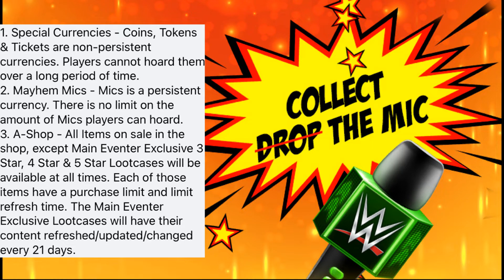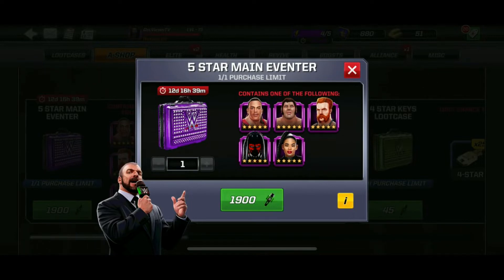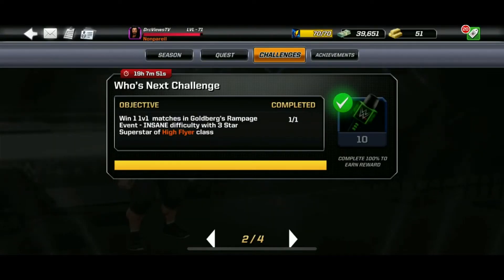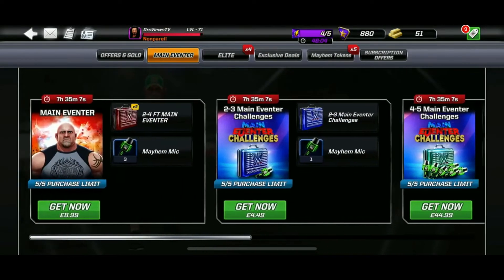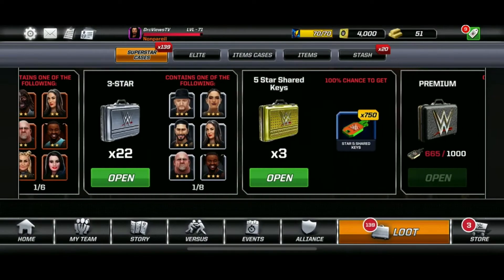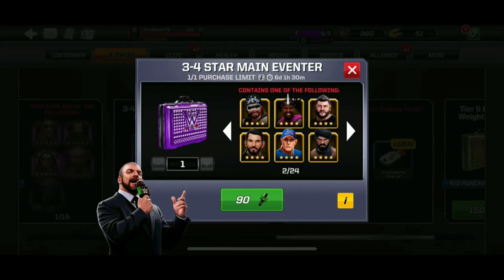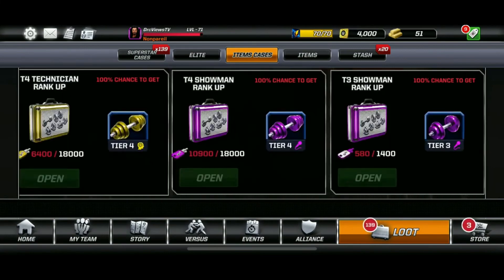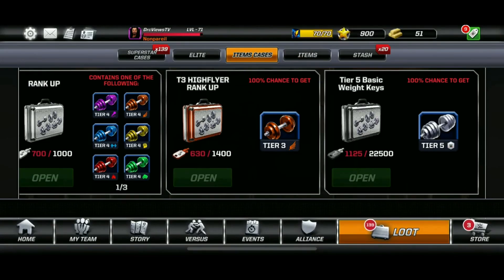WWE Mayhem - A-Shop Guide 2021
In this video I have a guide on the A-Shop, 3 ways to collect Mayhem Mics currency & how much Mics you need to purchase Main Eventer lootcases.